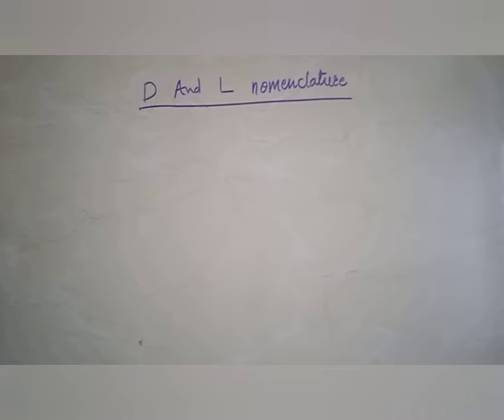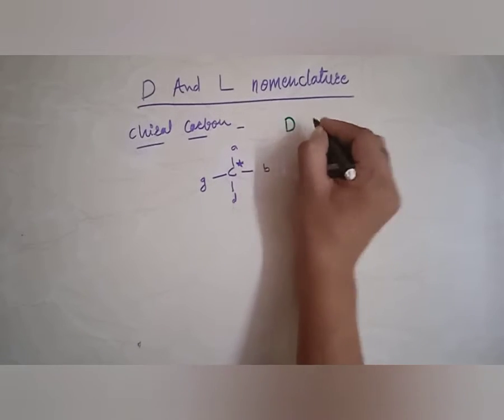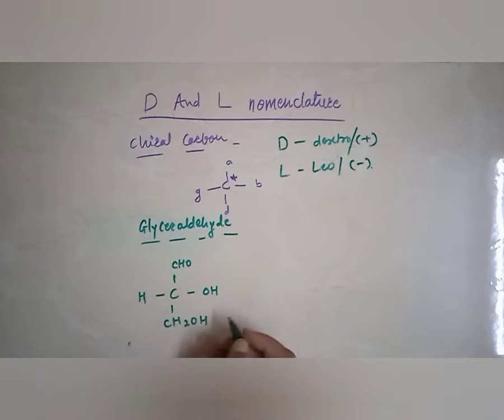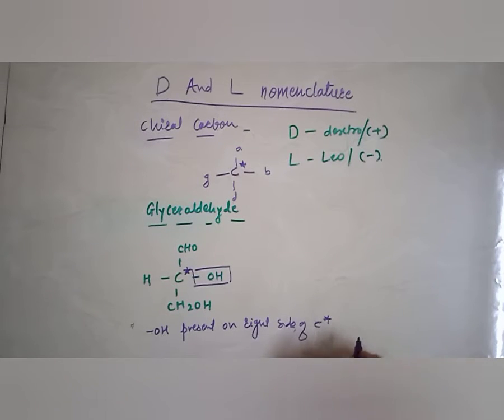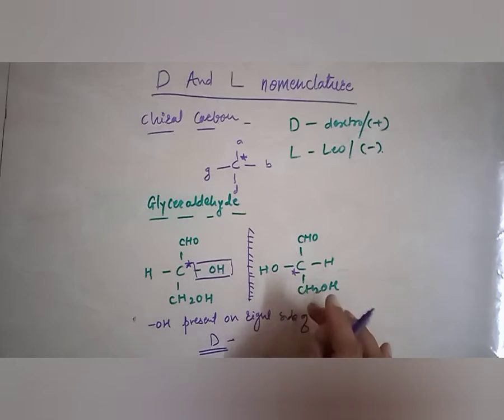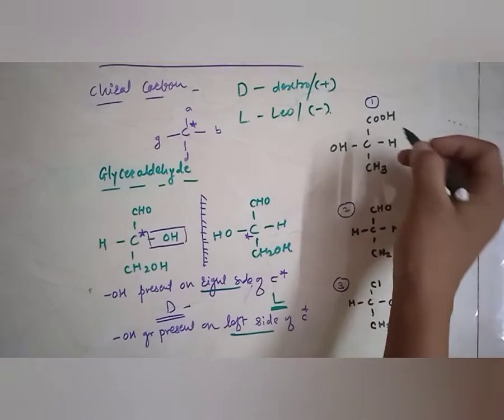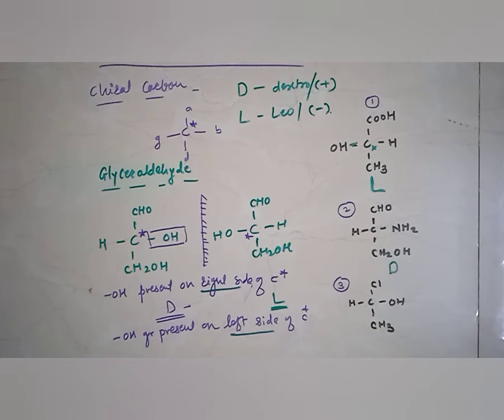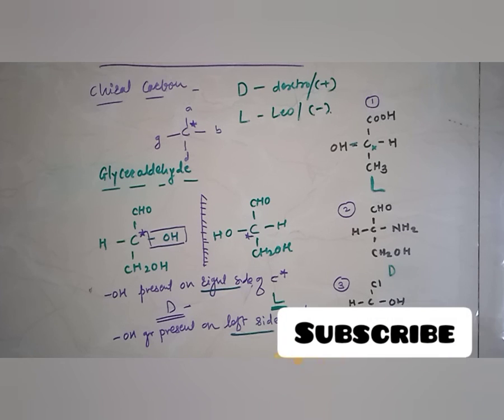D and L nomenclature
In this video I have explain D and L nomenclature in very easy method.